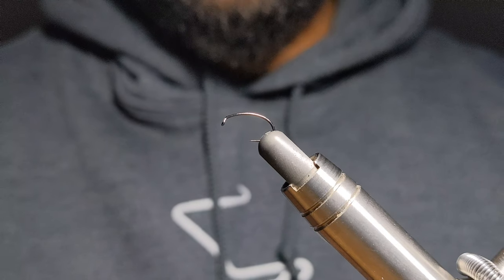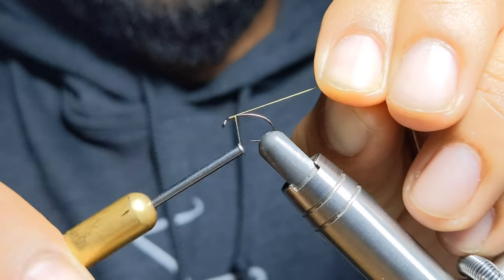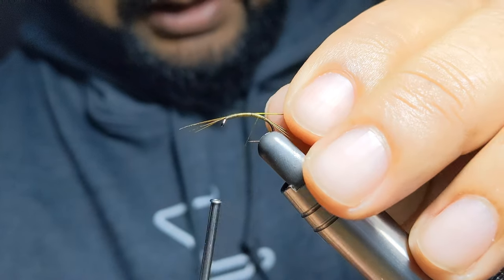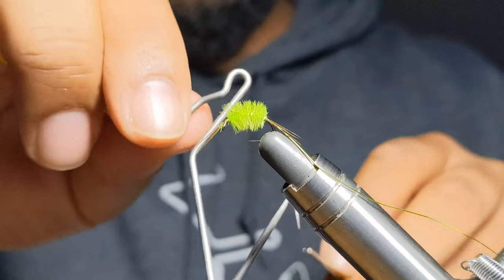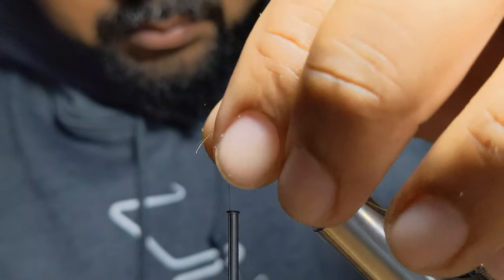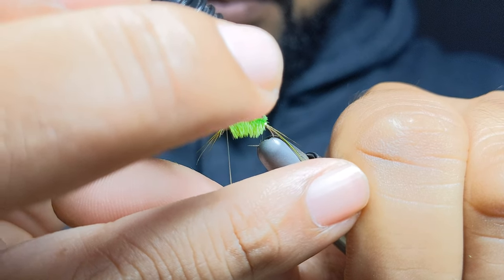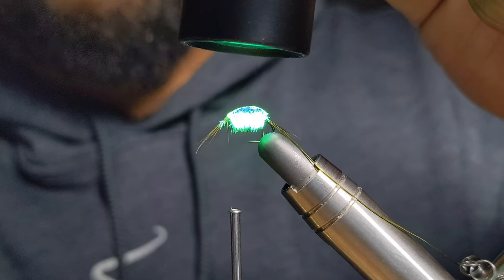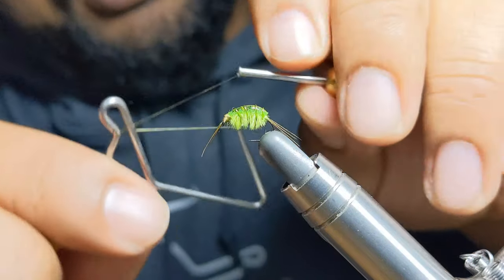Chartreuse GLASS SCUD fly pattern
RECIPE:
HOOK:  Size 14 caddis hook
THREAD:  Light Olive 70 denier by UTC
TAIL:  Olive Pheasant Tail
RIB:  Chartreuse ultra wire
LEGS:  Chartreuse Ostrich Plumes
BODY/GLASSING:  Fatman by Gulff Fly Fishing